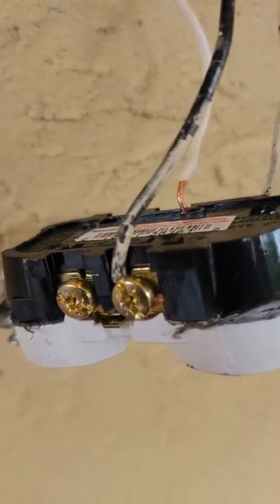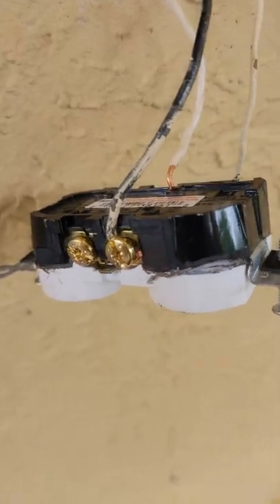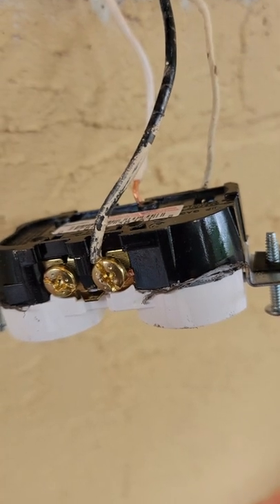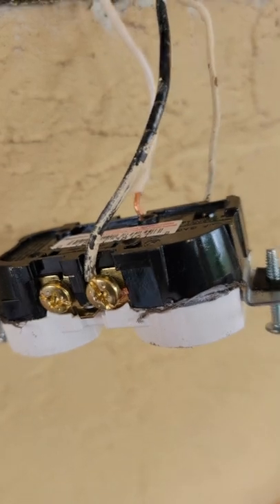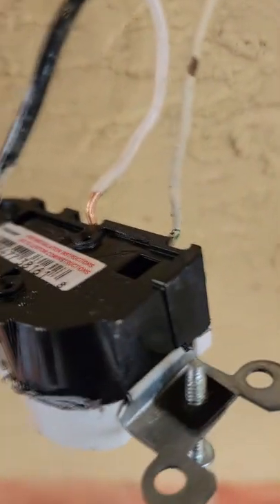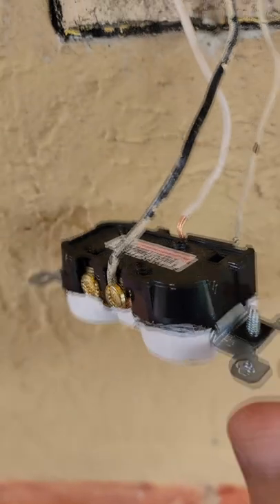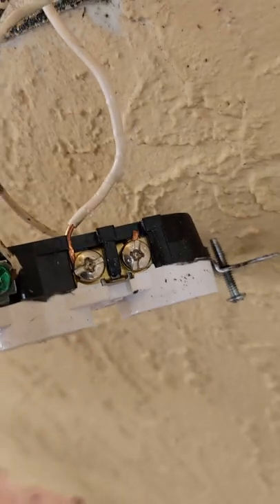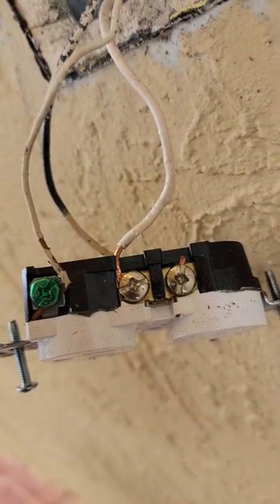Can You Spot 2 Errors On This Electrical Outlet Receptacle?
Can You Spot 2 Errors On This Electrical Outlet Receptacle? We find errors like this all the time when we remodel houses, it's scary to think how many contractors and builders really manage to poorly wire houses. It is amazing that we don't have more fires. We often find many electrical outlet receptacles that are not wired according to the National Electric Code.